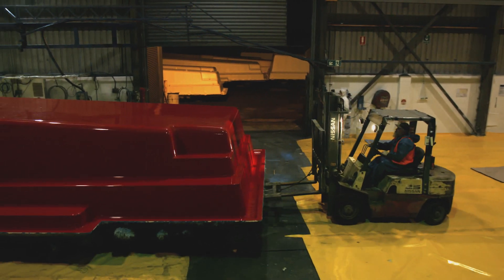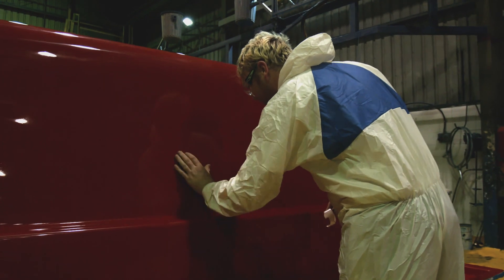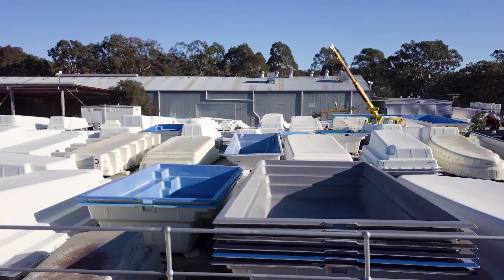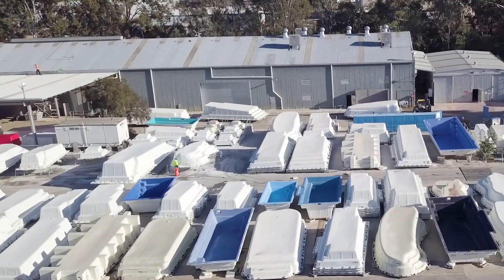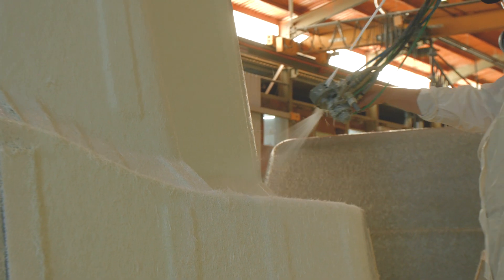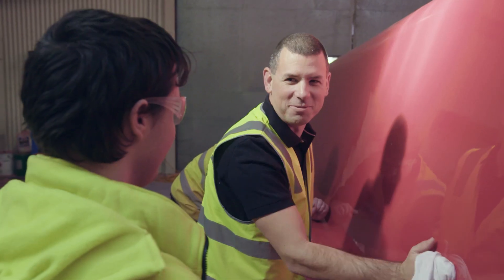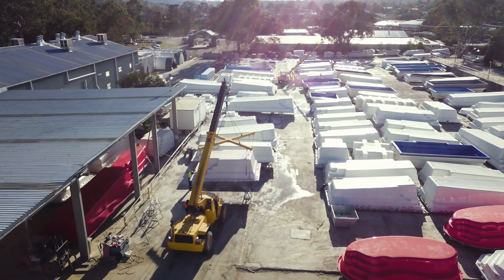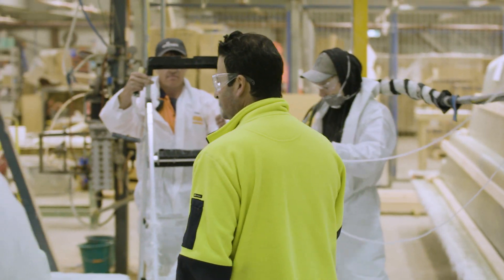Introduction Narellan Pools Fibreglass Manufacturing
Over 47 years of innovation, engineering and composite development has resulted in the creation of our exceptional fiberglass pools. Our proprietary gel coat and laminate construction ensures our pools withstand all climate conditions and soil types in any location around the globe.

With our Quality Management System in place, we ensure our pool shells are manufactured to the optimum levels of strength and durability, meaning your pool is designed to last.

Narellan Pools have an unwavering commitment to quality; our stringent quality control and checks at each stage of the swimming pool construction process guarantee each one of our fiberglass pools are manufactured to the optimum strength and durability. Your peace of mind is guaranteed with Narellan Pools.